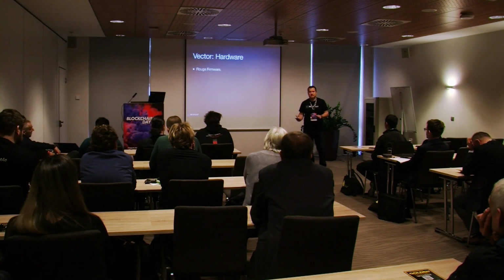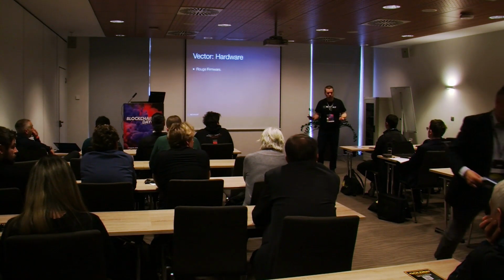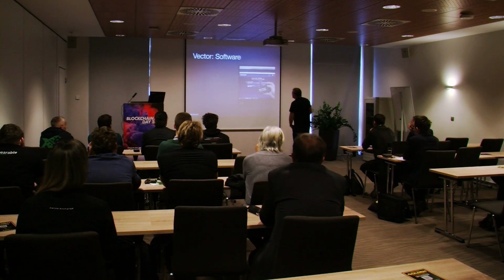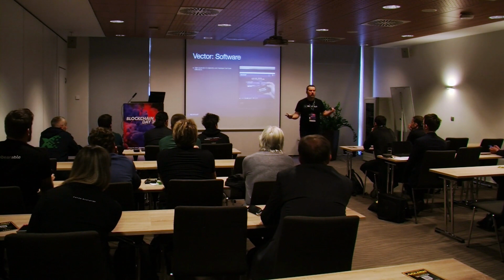Blockchain Day 2019 - BC Vault by Alen Salamun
Presentation of the Slovenian hardware crypto wallet BC Vault, delivered by Alen Salamun, CTO of REAL security d.o.o., titled "Security challenges facing blockchain crypto wallet users".